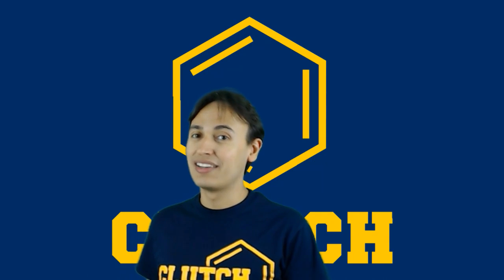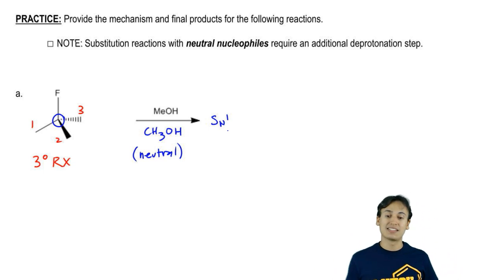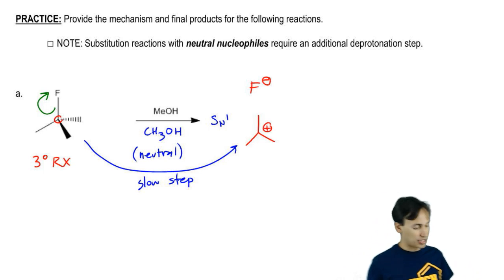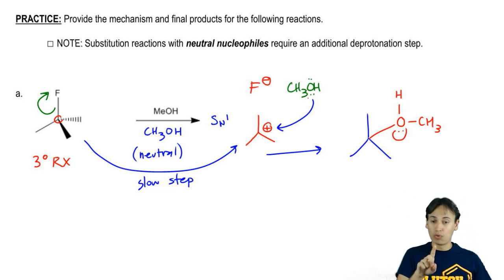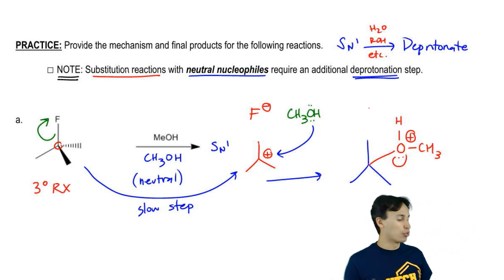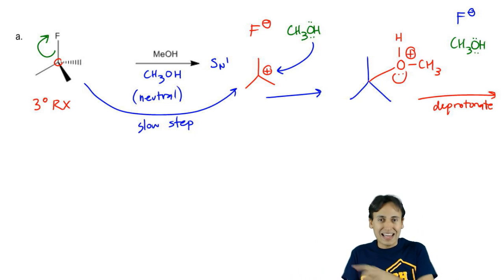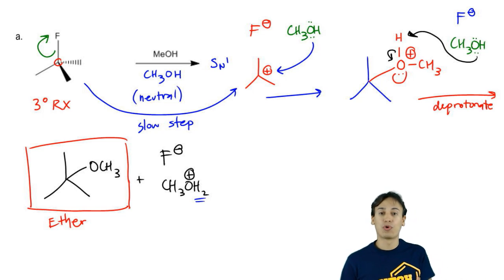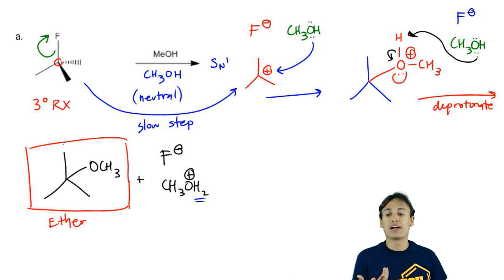The SN1 Mechanism